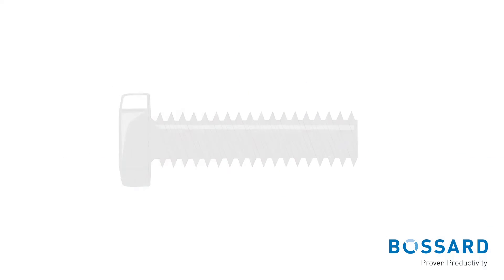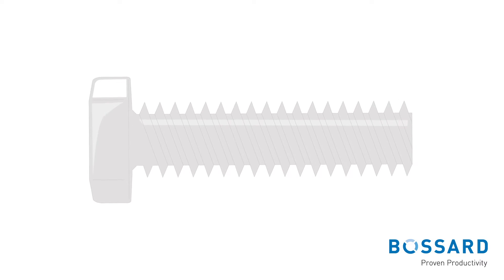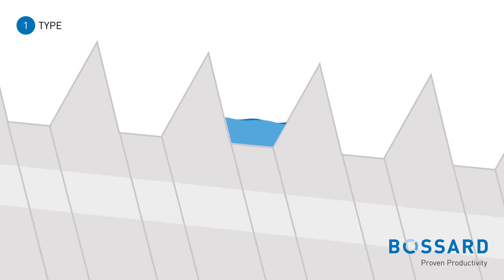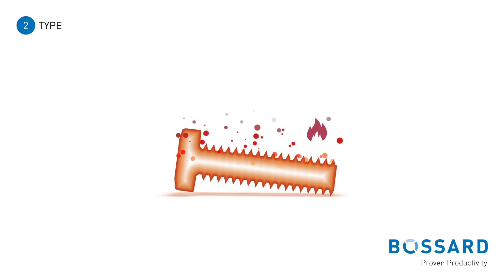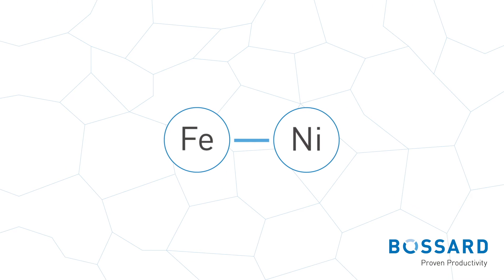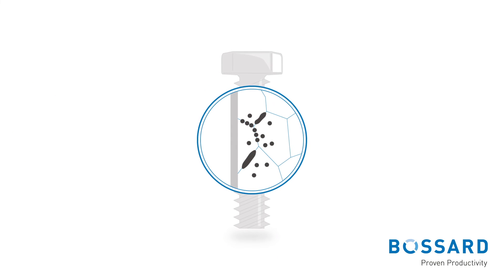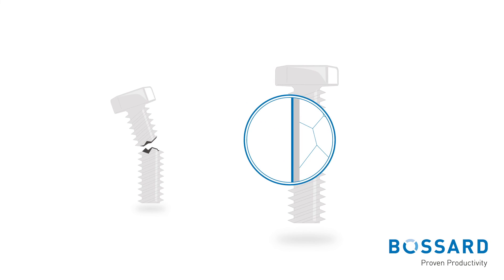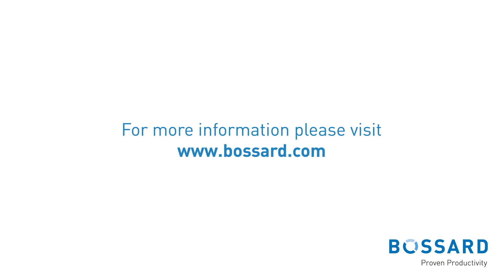Bossard Hydrogen Embrittlement 01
Interested in video ad like this?
Znajdujemy najbardziej efektywne rozwiązania.
Tworzymy efektowne i skuteczne kreacje.
Wygrywamy z deadline'ami.
Analizujemy i optymalizujemy.
SPRAWDŹ NAS!